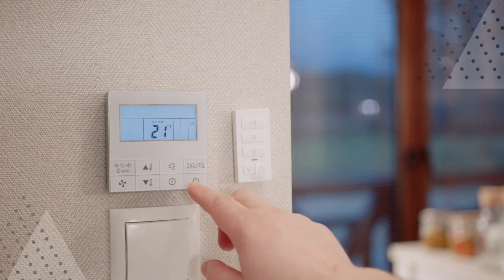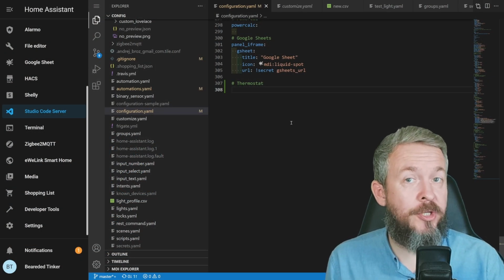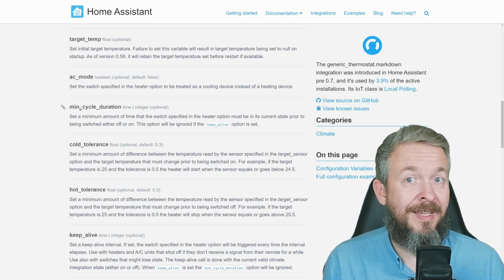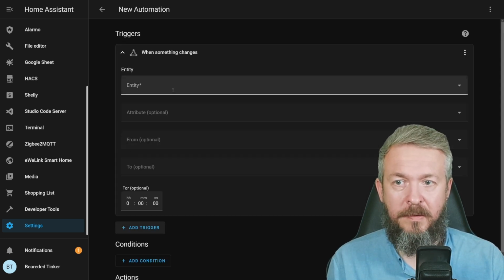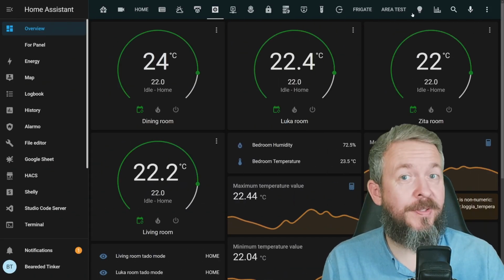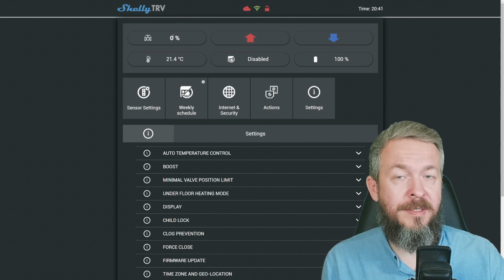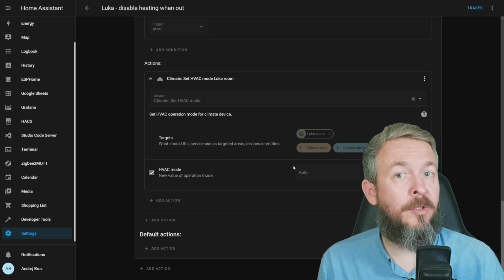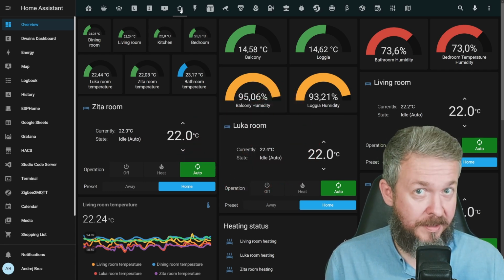STOP wasting energy on heating with Smart Home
Don't forget to join stream this upcoming Saturday and share you tips and ideas on how to use Smart Home automation to save on heating costs.

Second video in energy saving with Home Automation is here and we talk about saving on heating cost. We will look at few ideas and scenarios how smart home can help you save the energy.

I'll show you couple of ideas from using simple relay like Shelly ones, Zigbee or ZWave Smart Thermostats, or Smart Thermostatic Valves also known as Thermostatic Radiator Valves.

00:00 - Intro
00:24 - What we will cover today
01:09 - Replacing old thermostat with relay
02:53 - OpenTherm eBus as best option
03:57 - Generic Thermostat in Home Assistant
05:40 - Advanced options
06:57 - Climate control in Home Assistant UI
07:42 - Presets as basis for automation
09:21 - Simple automation for thermostat
10:30 - Proximity sensor for advanced config
11:51 - Smart Thermostatic Valves
13:37 - Shelly TRV
15:43 - Individual room climate control
18:55 - Conclusion

🛍️Items featured in this video:
Tado Smart Wired Thermostat kit
Shelly TRV

Have fun!
Bearded Tinker
👕☕Awesome merchandise? Sure - here it is!
📣Follow me on other platforms📣